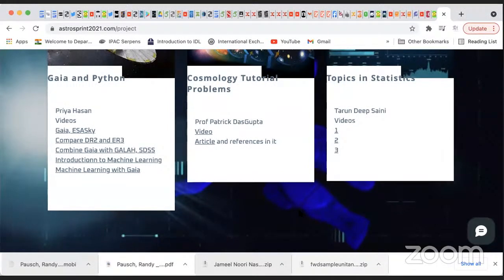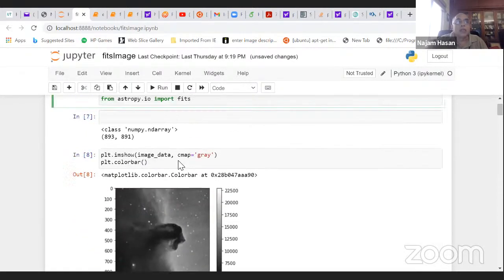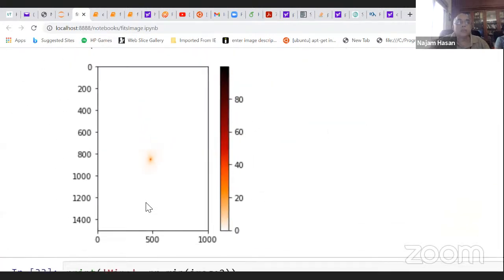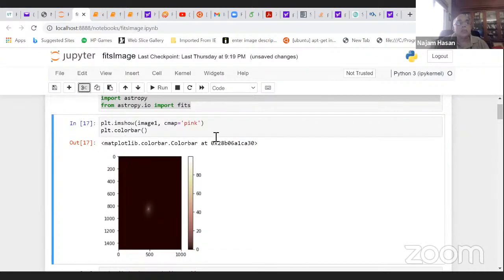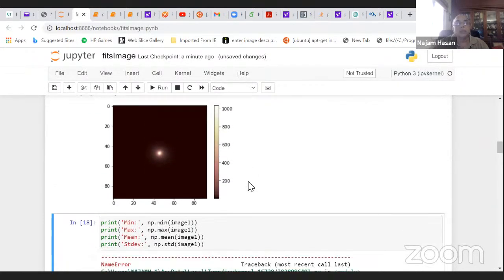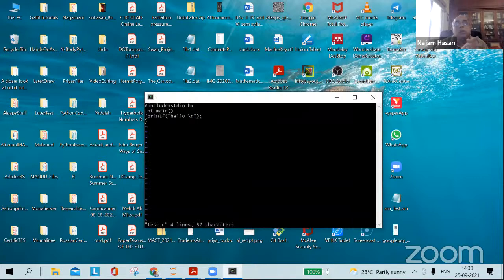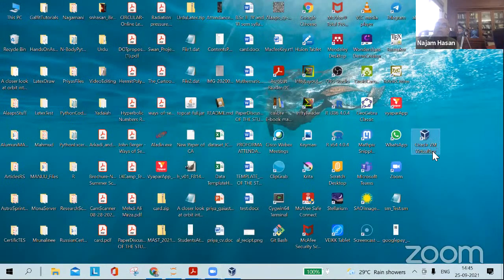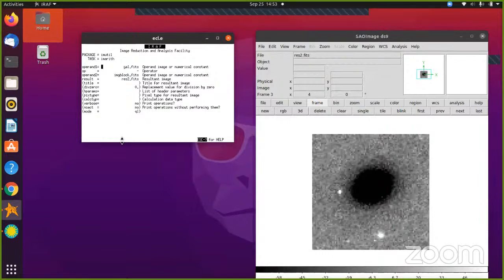Projects: GALFIT/Galaxy Morphology: S N Hasan